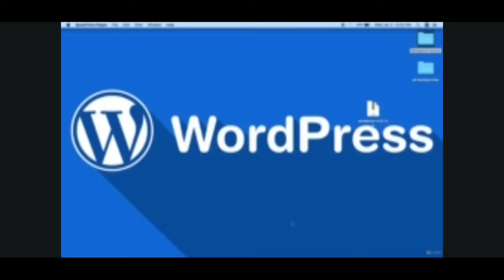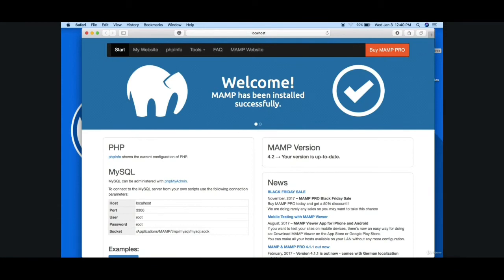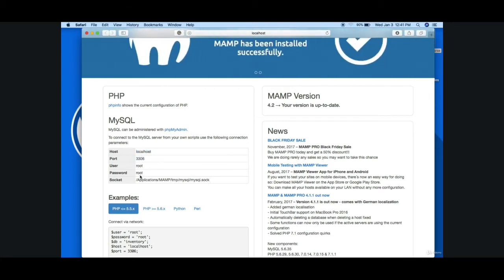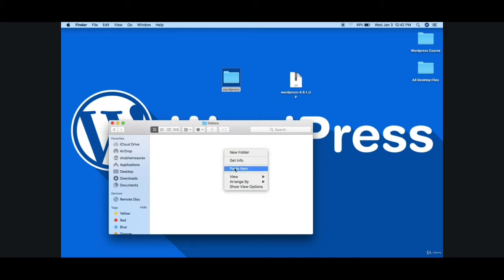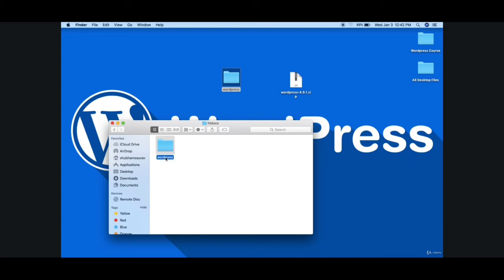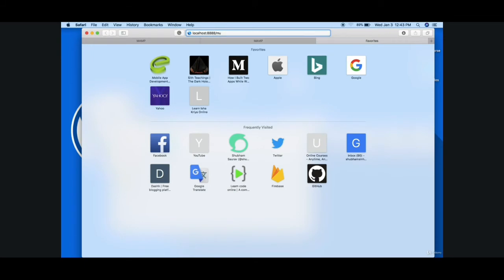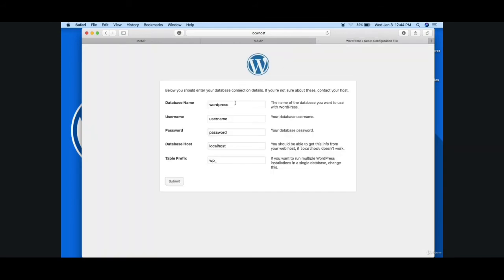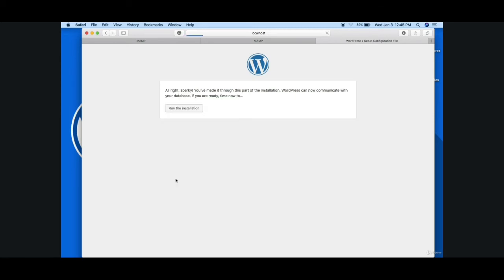How to Install Wordpress on localhost mamp Server || Step by Step procedure in video.💻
Hello Guys,
In this video how to learn install  Wordpress on localhost mamp server step by step procedure & Configuration & more features functionality.

In this video covered in all Queries : - 👇👇

1. Install Wordpress
2. Install Wordpress on locally
3. Install Wordpress on localhost
4. Install Wordpress on mamp
5. Install Wordpress manually
6. Install Wordpress Mamp windows
7. Install Wordpress Mamp
8. Install Wordpress mamp pro
9. Wordpress tutorial
10. Wordpress setting
11. Install Wordpress tutorial
12. Wordpress setup in Localhost
13. Wordpress Install for Beginners
14. Wordpress Install Configuration
15. Wordpress Install 2021
16. Wordpress tutorial for Beginners
17. How do I Install Wordpress on localhost
18. what is that Wordpress localhost how to use
19. How do I transfer my Wordpress site from localhost to server
20. How do I host my Wordpress site on localhost
21. how to install Wordpress on localhost mamp
22. localhost Wordpress
23. mamp Wordpress
24. mamp download
25. how do I install Wordpress on mamp
26. How do I in install Wordpress localhost 2021
27. localhost mamp
28. install Wordpress mamp windows
29. install Wordpress mamp
30. Wordpress install mamp localhost
31. how to Install Wordpress on localhost mamp server for Beginners.